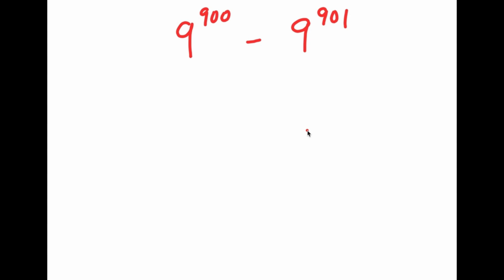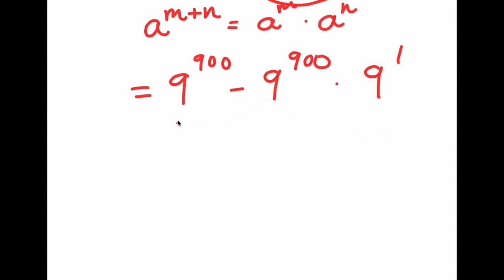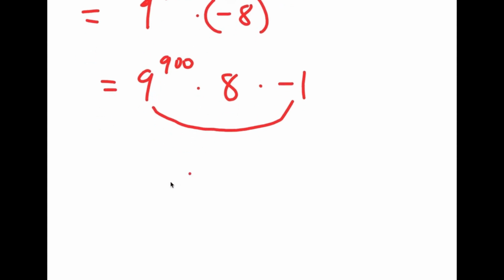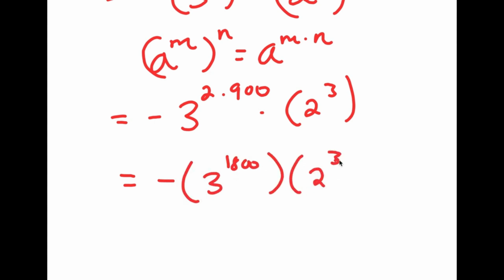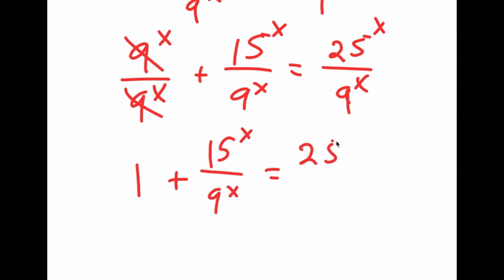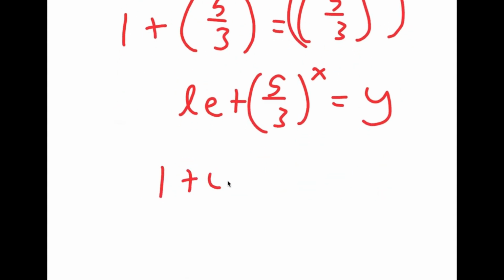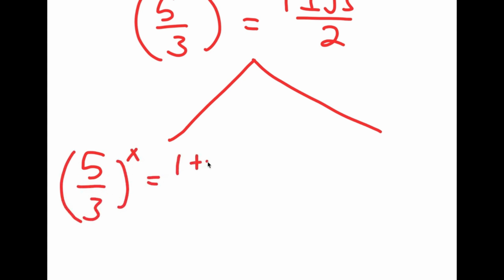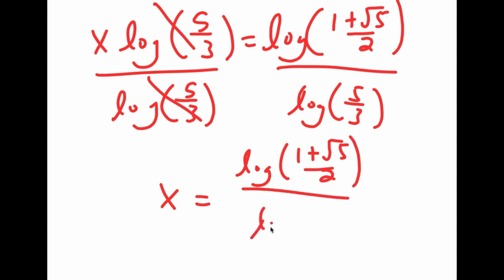Only Geniuses Can Solve This | A Challenging Exponential Problem